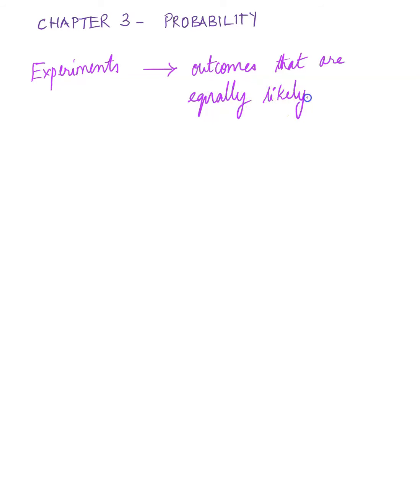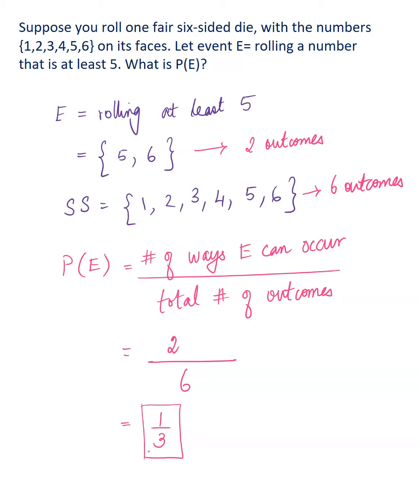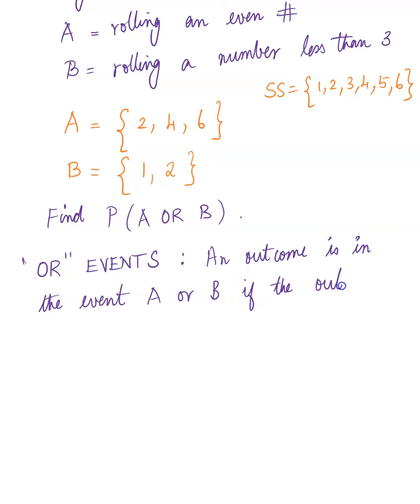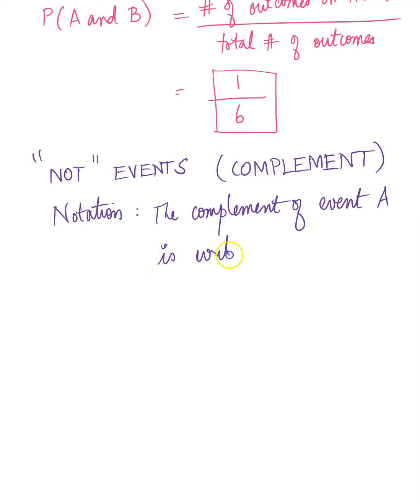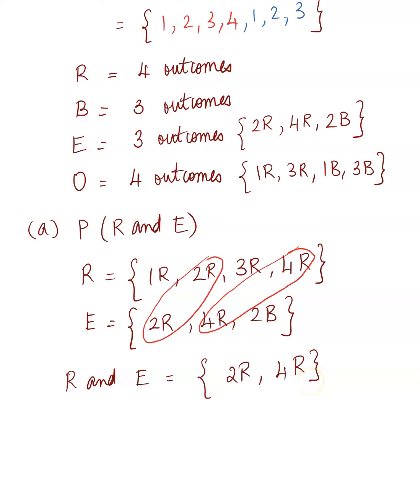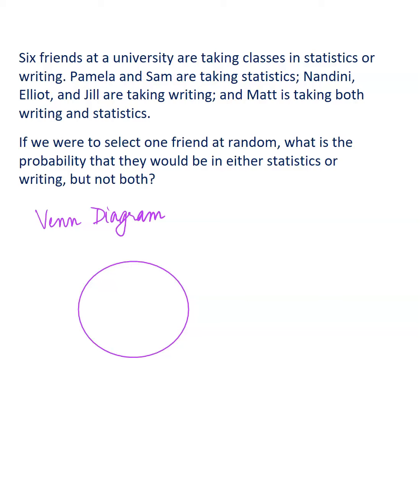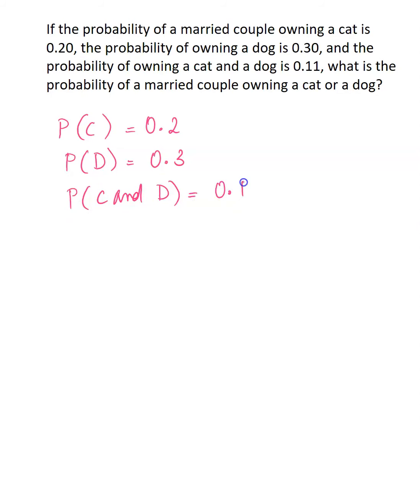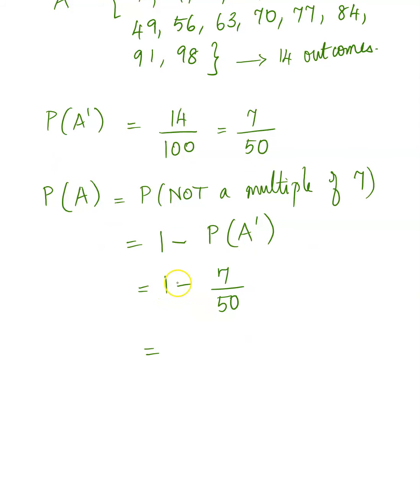Math10 Lecture Overview MAlbert Ch3b